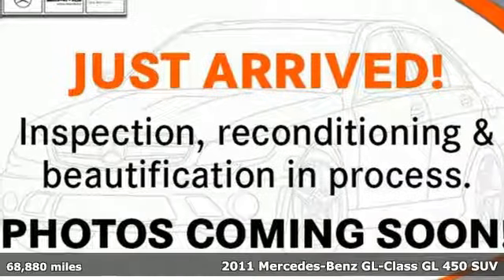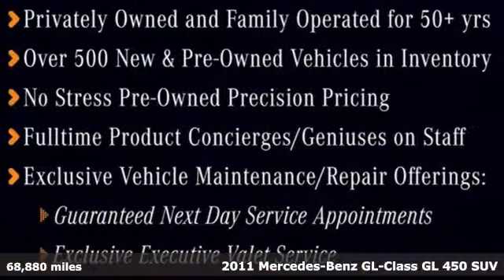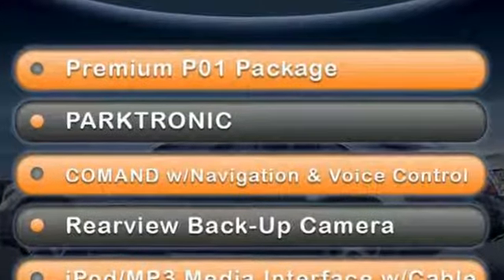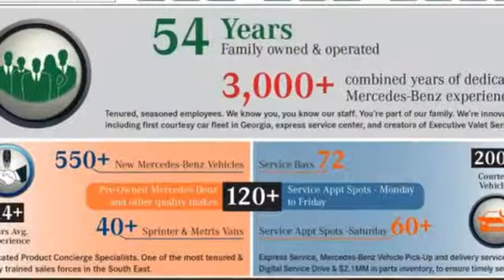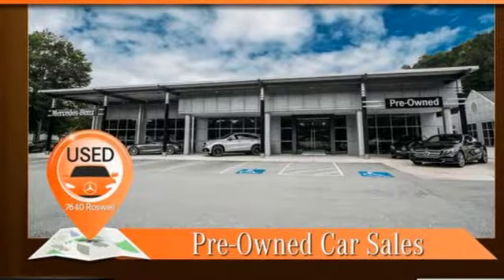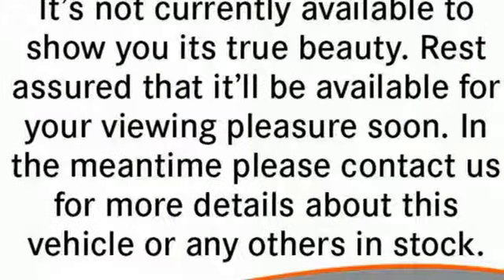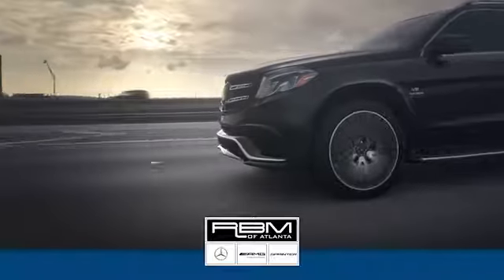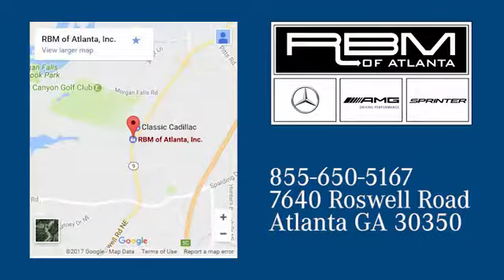Used 2011 Mercedes-Benz GL-Class Atlanta GA Sandy Springs, GA U14609A - SOLD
Year: 2011
Make: Mercedes-Benz
Model: GL-Class
Trim: GL 450 4MATIC
Engine: 8 Cyl. 4.7L
Transmission: Automatic
Color: Steel Grey Metallic
Interior: Black
Mileage: 68880
Stock #: U14609A
VIN: 4JGBF7BE9BA734640
CLEAN CARFAX! STEEL GREY METALLIC, PREMIUM 1 PKG -inc: auto-dimming rearview mirror, COMAND hard drive navigation system, iPod/MP3 media interface w/cable, pwr front seats w/memory, pwr folding exterior mirrors w/memory, auto-dimming driver side exterior mirror, pwr liftgate, pwr tilt/telescopic steering column w/memory, rearview camera, SIRIUS satellite radio w/HD Radio, 115V pwr outlet, PARKTRONIC, BLACK, MB-TEX SEAT TRIM, Universal LATCH (lower anchors & tethers for children) system, Tire pressure monitoring system, Temporary spare tire w/steel wheel, Steel-reinforced cabin -inc: front & rear crumple zones, Stainless steel front/rear skid plates, Speed-sensitive pwr rack & pinion steering. This Mercedes-Benz GL-Class has a strong Gas V8 4.7L/285 engine powering this Automatic transmission.*These Packages Will Make Your Mercedes-Benz GL-Class GL 450 4MATIC The Envy of Your Friends *SmartKey infrared remote -inc: tailgate open, windows open/close, panic alarm, fuel filler door, door lock/unlock, Single red rear foglamp, Retractable cargo cover, Rear window defroster w/auto-shutoff, Rear privacy glass, Rain-sensing windshield wipers w/heated washer system, Pwr tilt/slide sunroof w/sunshade -inc: 1-touch open/close, Pwr rear quarter windows, PRE-SAFE predictive occupant-protection system -inc: NECK-PRO head restraints, POST-SAFE accident response -inc: auto door unlock, engine/fuel cutoff, P275/55R19 all-season tires, Multi-function display -inc: trip meter, outside temp, maintenance system, oil-level check, audio features, vehicle reminder & message indicator, programmable settings, trip computer, mobile phone book, Mercedes-benz mbrace, Mercedes-Benz Maintenance System, Leather-wrapped multi-function steering wheel w/shift paddles, Intermittent rear wiper w/washer, Integrated (3) button garage door opener, Independent double wishbone front suspension, Independent 4-arm multi-link rear suspension, Heated front seats.*Visit Us Today *Live a little- stop by RBM of Atlanta located at 7640 Roswell Road, Atlanta, GA 30350 to make this car yours today!

Address:
7640 Roswell Road